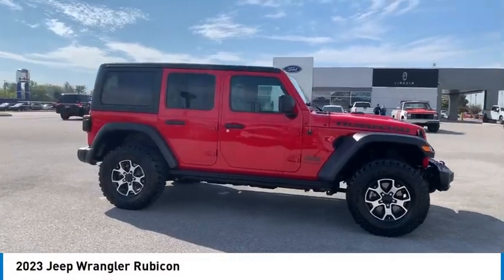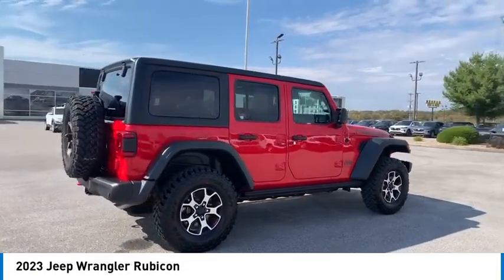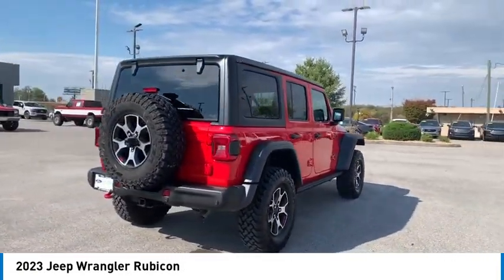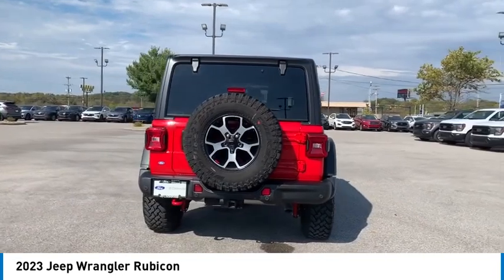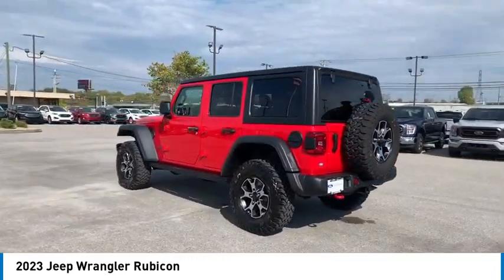2023 Jeep Wrangler Live T686786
2023 Jeep Wrangler Rubicon

Ford Lincoln of Cookeville
1600 Interstate Drive

Clean CARFAX. CARFAX One-Owner. 2023 Jeep Wrangler Rubicon 3.6L V6 24V VVT 4WD 8-Speed Automatic Firecracker Red ClearcoatbrThis Vehicle Includes the Following Features and Options: Advanced Safety Group (Full Speed Forward Collision Warning Plus), Cold Weather Group (Heated Front Seats and Heated Steering Wheel), LED Lighting Group (Daytime Running Lamps LED Accents, Front LED Fog Lamps, and LED Premium Reflector Headlamps), Quick Order Package 25R Rubicon, Safety Group, Steel Bumper Group (Steel Rear Bumper), Trailer Tow & Aux Switch Group, FORD BLUE Certified, 4.10 Rear Axle Ratio, 4-Wheel Disc Brakes, 9 Speakers, ABS brakes, Air Conditioning, Alloy wheels, AM/FM radio: SiriusXM, Apple CarPlay/Android Auto, Auto-dimming Rear-View mirror, Automatic temperature control, Aux Battery, Black 3-Piece Hard Top, Brake assist, Compass, Delay-off headlights, Driver door bin, Driver vanity mirror, Dual front impact airbags, Dual front side impact airbags, Electronic Stability Control, Emergency communication system: SiriusXM Guardian, Engine Oil Cooler, Freedom Panel Storage Bag, Front anti-roll bar, Front Bucket Seats, Front Center Armrest w/Storage, Front Differential Electronic Lock w/Axle Disconnect, Front dual zone A/C, Front fog lights, Front License Plate Bracket, Front reading lights, Fully automatic headlights, Garage door transmitter, Heated door mirrors, Illuminated entry, Integrated roll-over protection, Low tire pressure warning, MOPAR All-Weather Floor Mats, MOPAR Hardtop Headliner, MOPAR HD Rock Slider w/Step Assist (DISC), Navigation System, No Soft Top, Non-Lock Fuel Cap w/o Discriminator, Occupant sensing airbag, Outside temperature display, Panic alarm, ParkView Rear Back-Up Camera, Passenger door bin, Passenger vanity mirror, Performance Suspension, Power door mirrors, Power steering, Power windows, Premium Cloth Low-Back Bucket Seats, Radio data system, Radio: Uconnect 4C Nav w/8.4 Display, Rear anti-roll bar, Rear reading lights, Rear Window Wiper/Washer, Remote keyless entry, Security system, Speed control, Split folding rear seat, Steering wheel mounted audio controls, Stop-Start Dual Battery System, Tachometer, Telescoping steering wheel, Tilt steering wheel, Traction control, Trip computer, Variably intermittent wipers, Voltmeter, Wheels: 17 x 7.5 Machined w/Black Pockets, and Wheels: 17 x 7.5 Machined/Painted Black.brbrCertification Program Details: ?? 139 Point Inspection performed by Certified Technician ?? Limited Warranty: 3 Month/4,000 Mile (whichever comes first) from certified purchase date. Warranty Deductible: $100 ?? Transferable Warranty ?? Roadside Assistance ?? 11,000 FordPass Rewards Points to use toward first maintenance visit. CARFAX Vehicle HistorybrWe offer Market Based Pricing, so Please call to check on the availability of this vehicle. We'll buy your vehicle even if you don not buy ours. Sales Hours: M-Sat. 9am-8pm Service Hours: M-F 7:30am-6pm Quick Lane Hours M-F 7:30am-5pM.